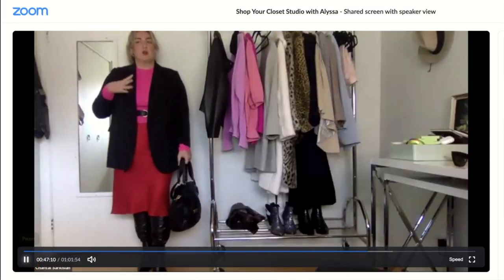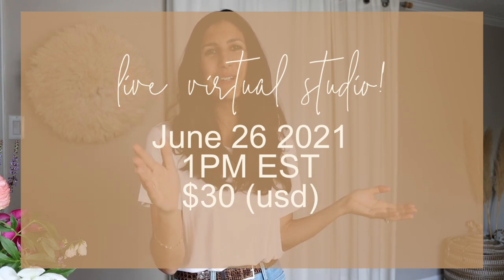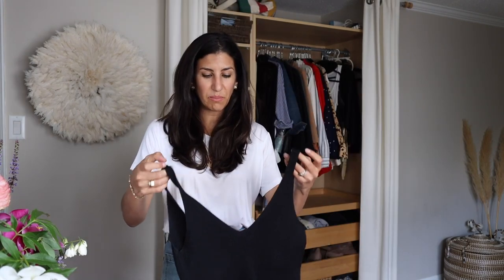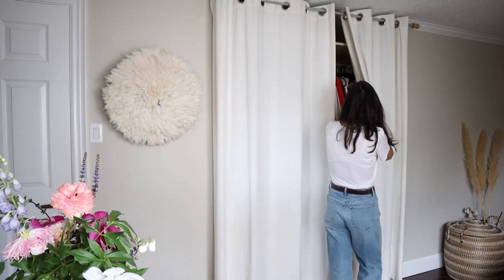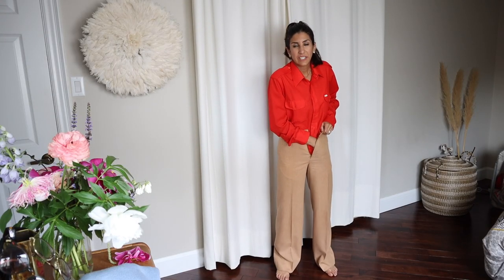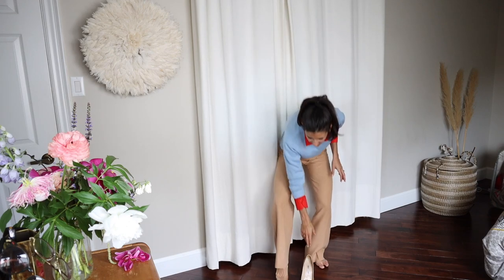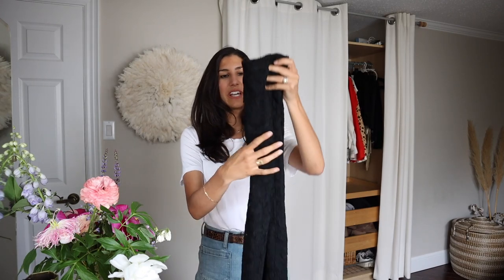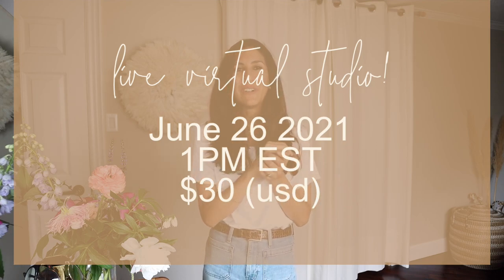Shop Your Closet For Celebrity Outfits | Slow Fashion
Ciao everyone! Today I'm shopping my wardrobe for celebrity outfits! Mindy Kaling, Victoria Beckham style and Liu Wen style! Learning to shop your closet is so beneficial for capsule closets, minimalist wardrobes and shopping less. I hope you like these looks - let me know if you think they are a hit or a miss!

On this channel, I share slowfashion​​​​​​ and sustainablefashion​​​​​​ tips that center around how to shop your closet, and restyling pieces you already own. I also spotlight brands that I believe in every now and then. I believe in creativityoverconsumption​​​​​​, and that we all have the power to be conscious consumers.

Alyssa
xx

*links to similar items below*

LINKS TO SIMILAR ITEMS

LOOK 1

LOOK 2

LOOK 3

All gifted items will be indicated as such. This in no way affects the price you pay, or my decision to include the product in my recommendations. I always seek out the pieces that I truly believe in and think you will have for years to come. I also try to choose sustainable or eco-friendly options since a lot of my clothes are old and no longer in circulation. :)